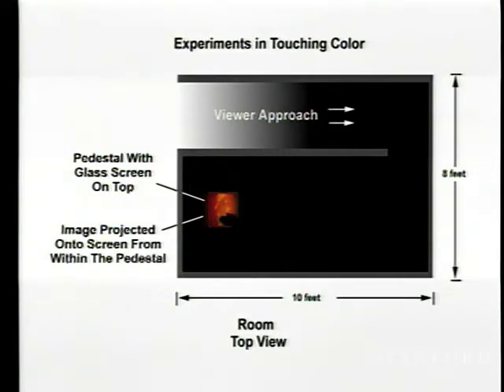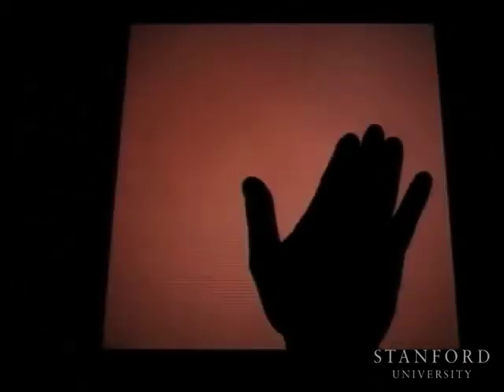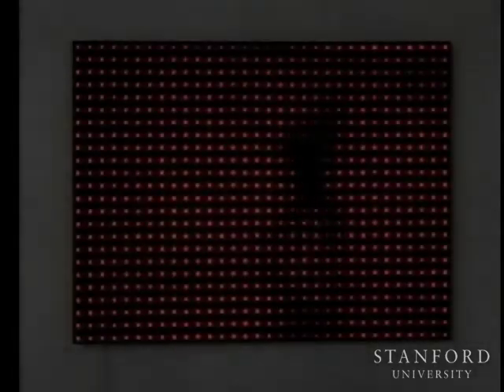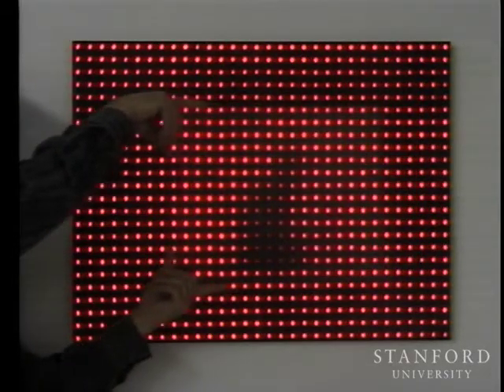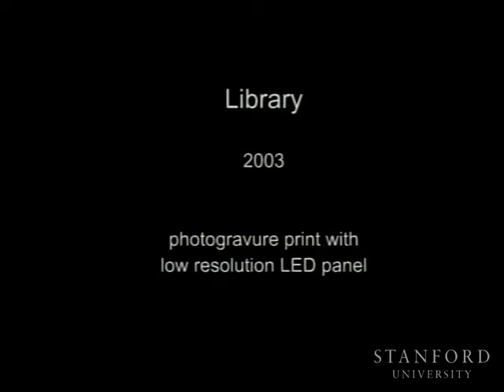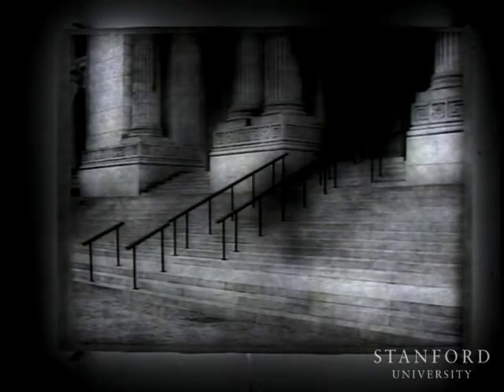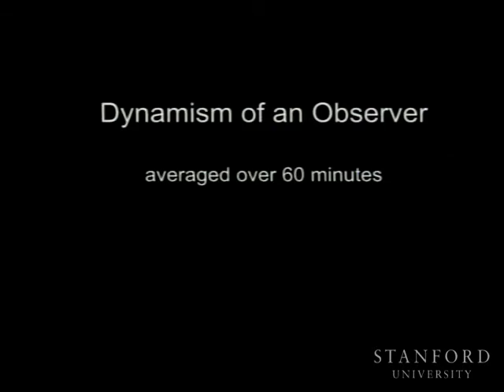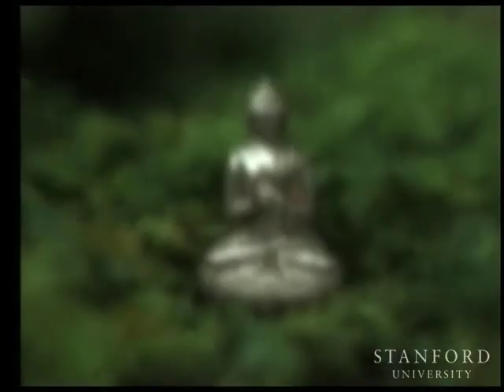Far Away Up Close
(April 24, 2009) Electronic artist Jim Campbell discusses the progression that his work has taken over the last 20 years. He talks about how his explorations have gone from creating interactive environments to creating informationally minimal perceptual experiences.